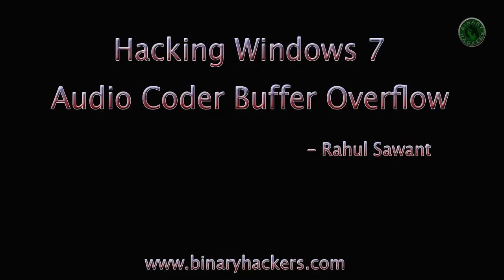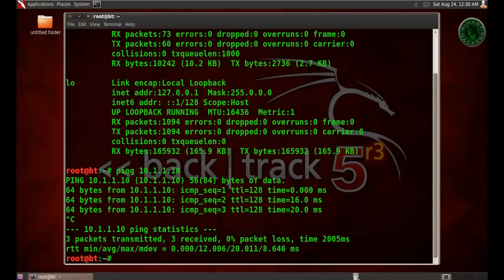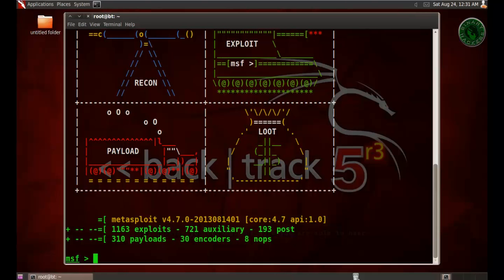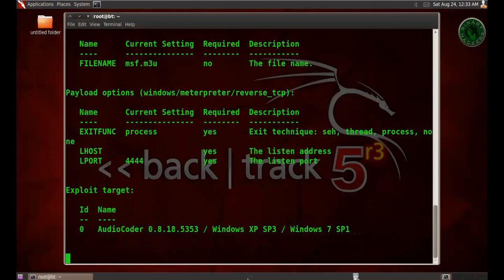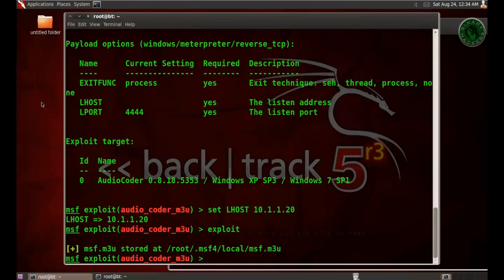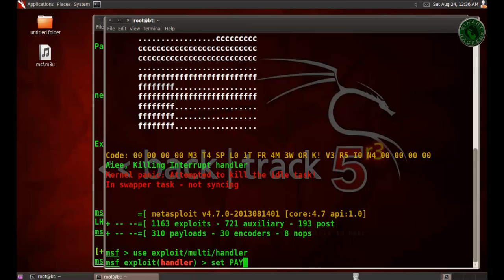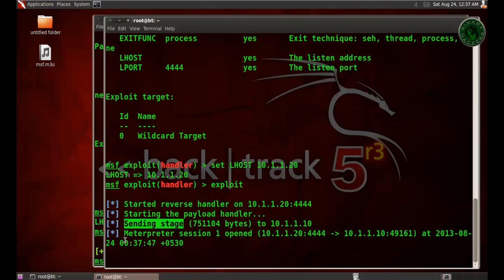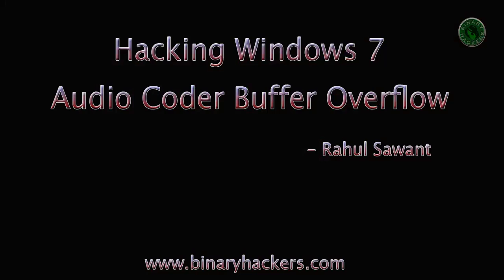Hacking Windows 7 - Audio Coder Buffer Overflow Attack